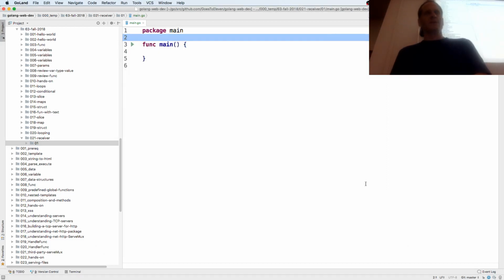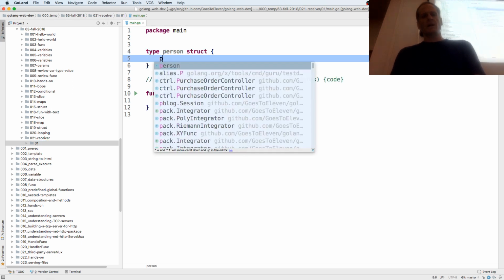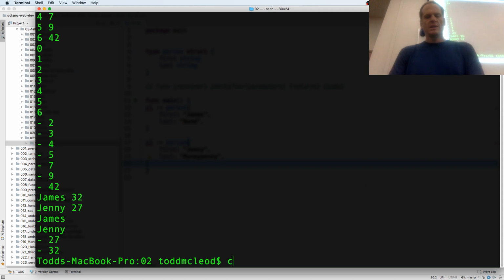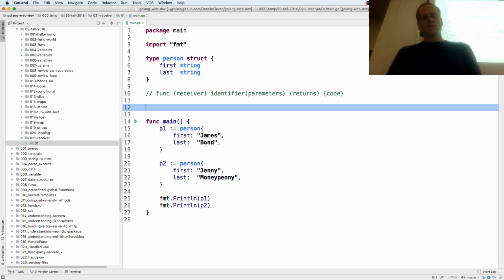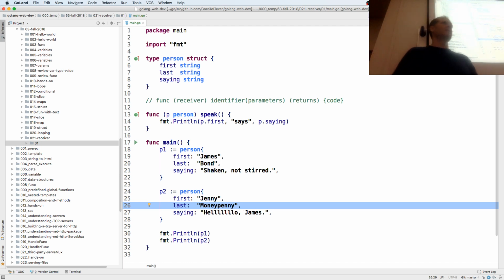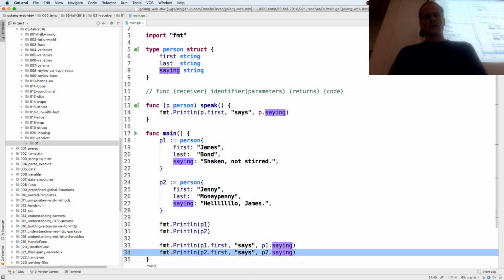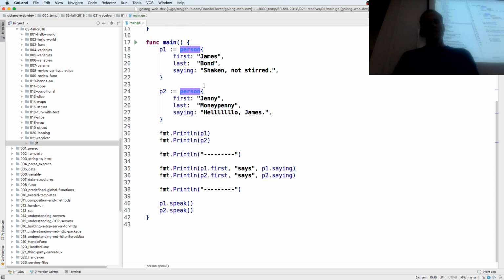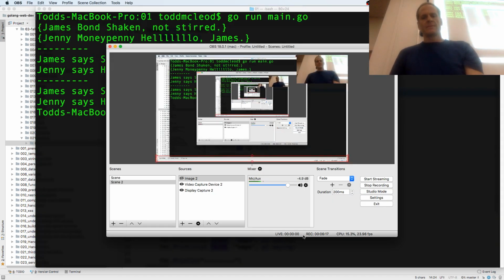Golang Receiver Method